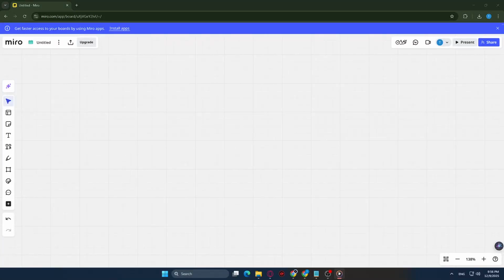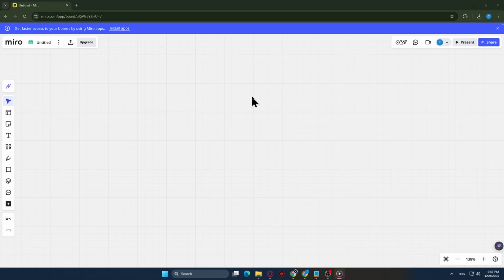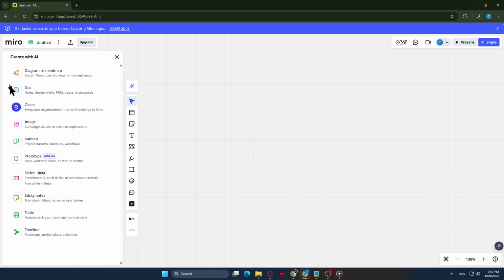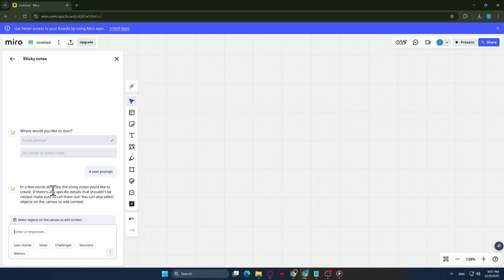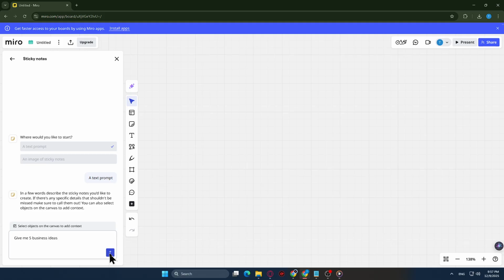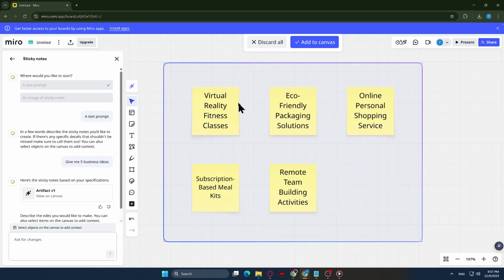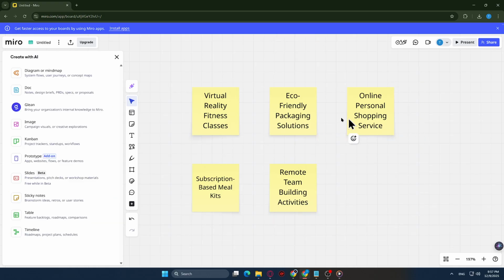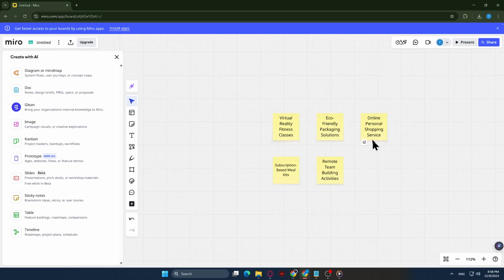How To Use Sticky Notes With Miro Ai Game-Changing Tips! [2026 Guide]